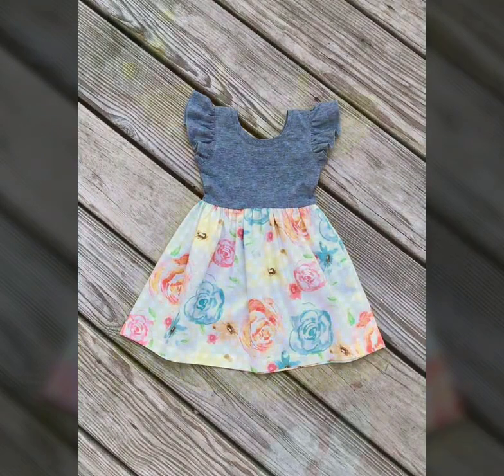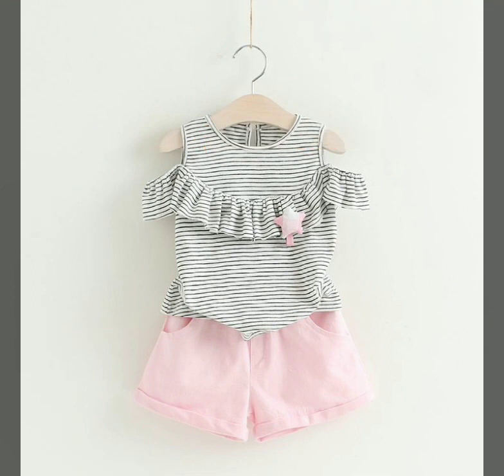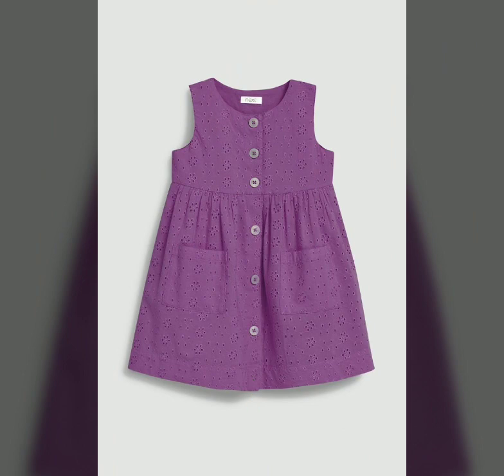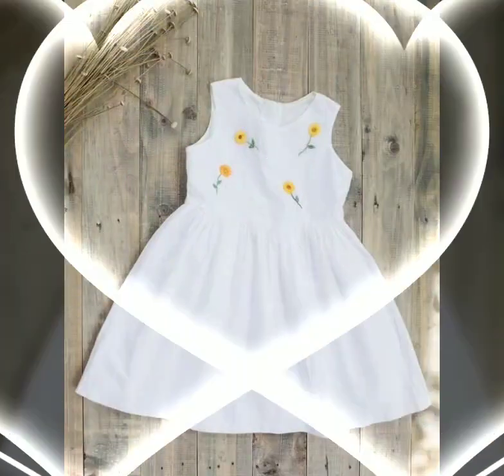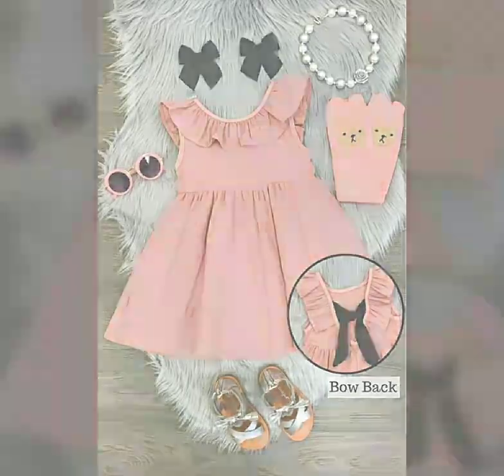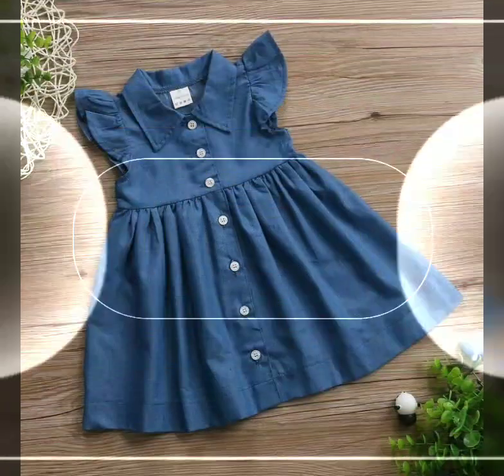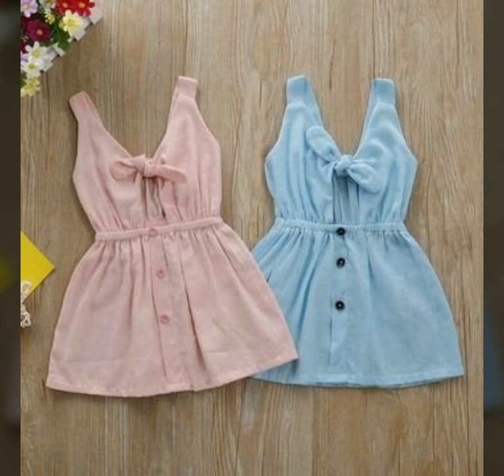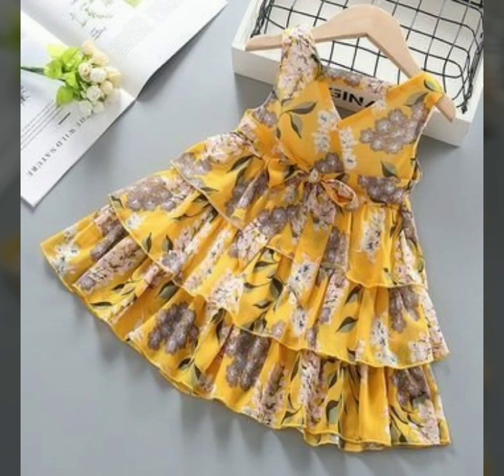Amazaing and stylish babies frocks/latest stunning babies frocks collection 2021